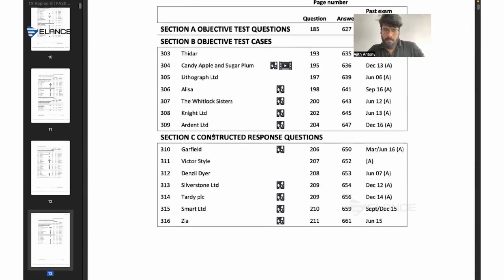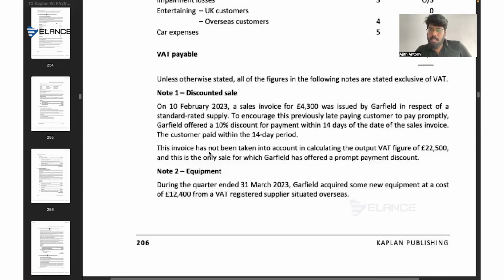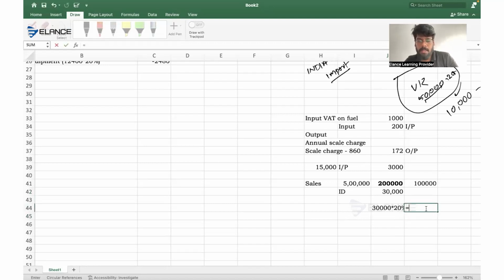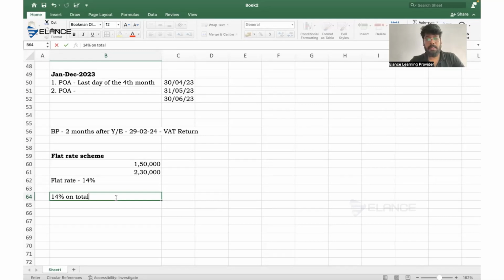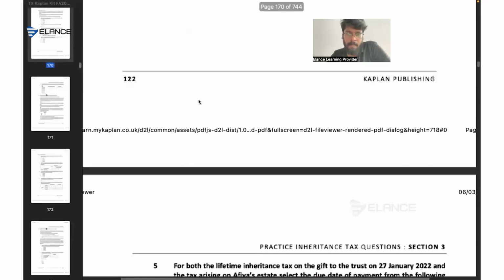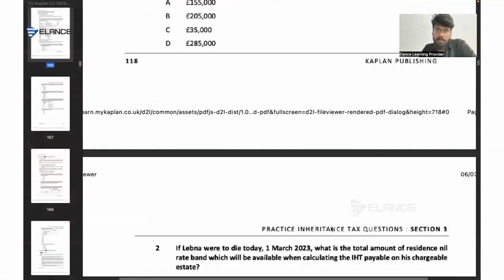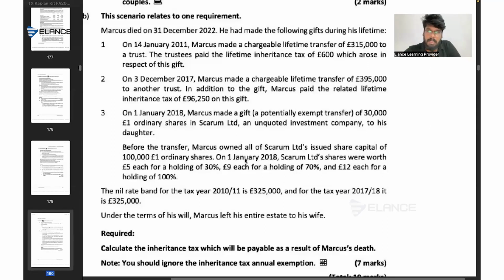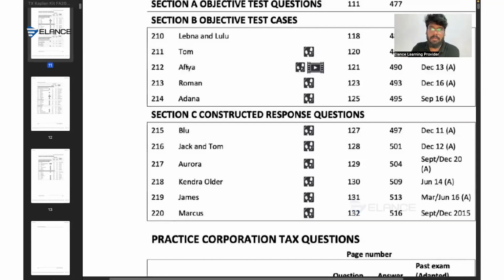ELANCE MARATHON QUESTION PRACTICE 1/4| TAXATION (TX) SEPTEMBER SESSION 2023|AJITH ANTOMY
Watch the complete video of Elance Marathon Question Practice, TX (Taxation), Class 1 to easily crack ACCA and make your dreams come true.

Let's ease our ACCA journey together with the Elance Marathon Question Practice videos.